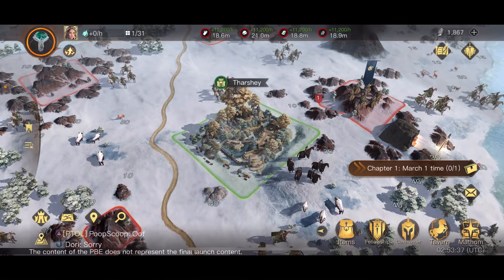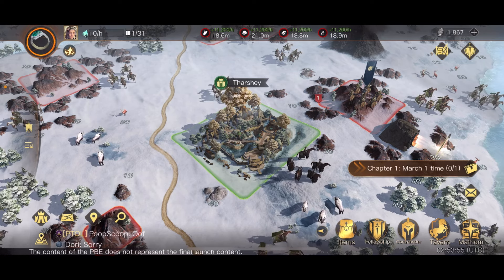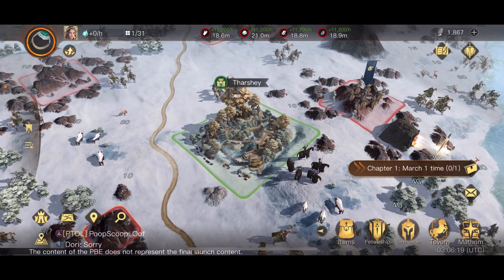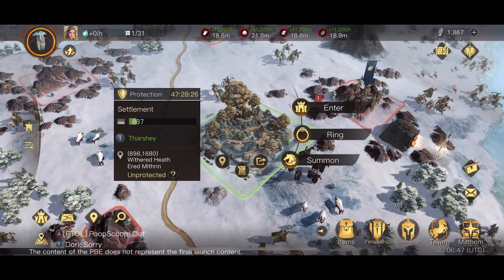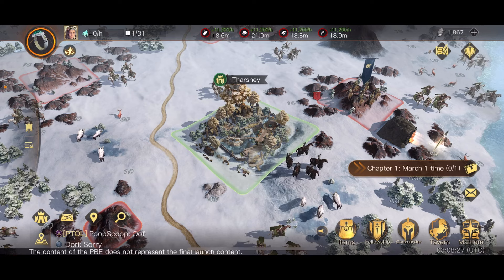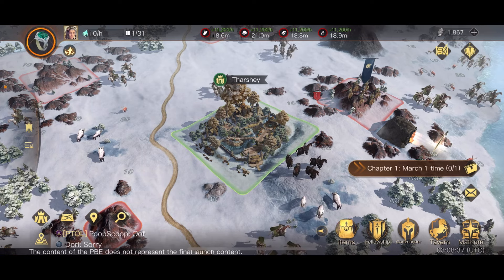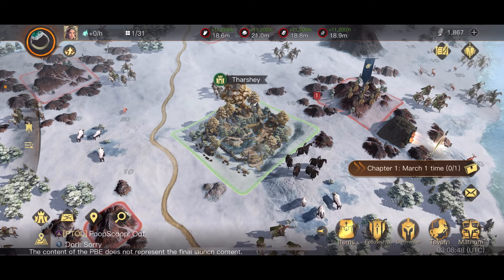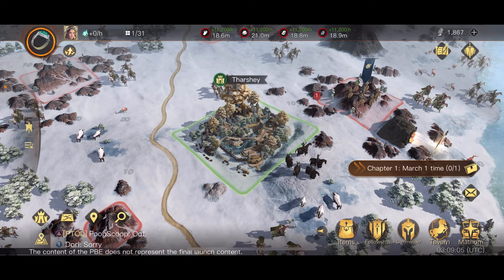Incredible New PBE Update News! - Lord Of The Rings: Rise To War!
Today we take a look at the incredible new changes coming to the game that have been showcased in the PBE, from making commanders more f2p to making troop damage on par with Damage commanders!

Chapters
00:00 - Introduction
01:50 - Respect Levels For Skill Unlocks
06:50 - Massive Troop Damage Buffs
13:23 - New Fellowship Sizes
15:43 - Outro